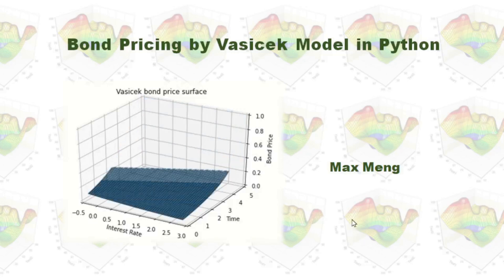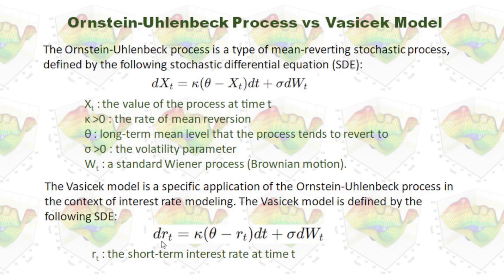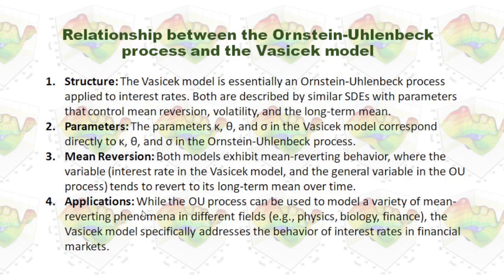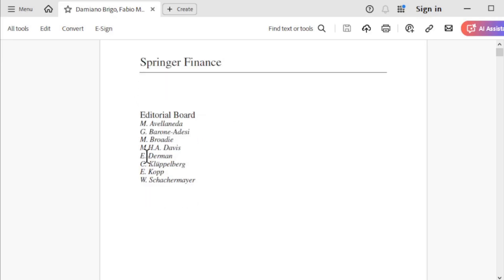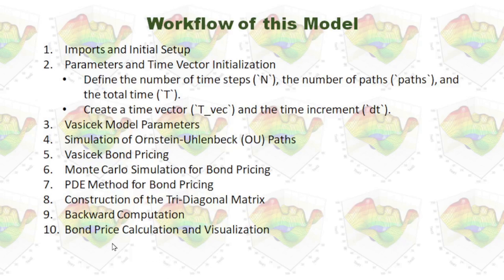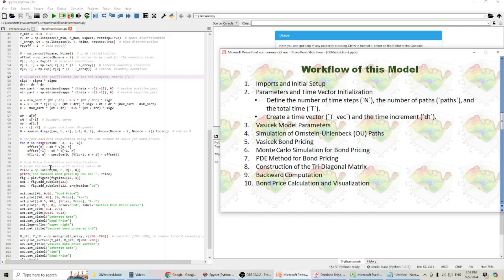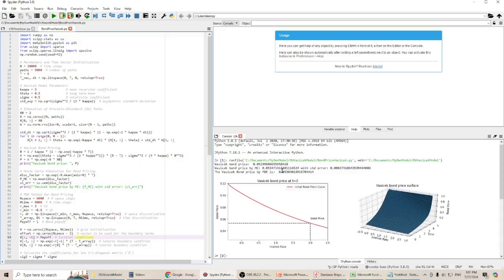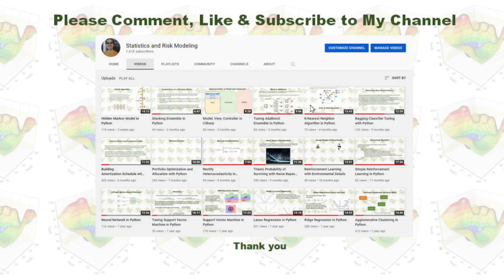Bond Pricing by Vasicek Model in Python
The Vasicek model is a specific application of the Ornstein-Uhlenbeck process in the context of interest rate modeling.
I calculated zero-coupon bond prices with 3 different methods in Vasicek model and compared the results.
Also I visualized the bond price changes from time 0 to maturity under different interest rates.